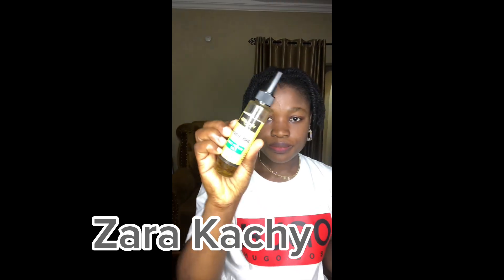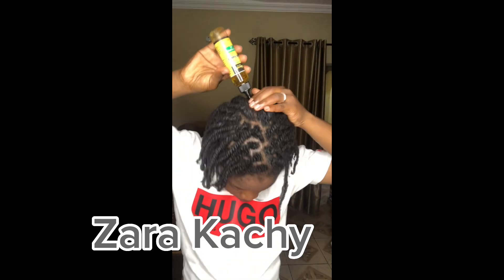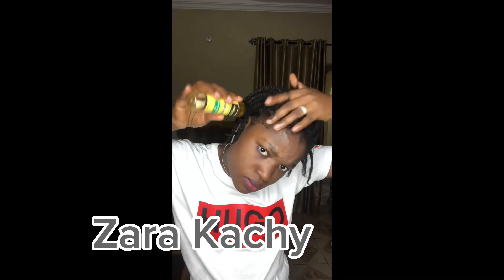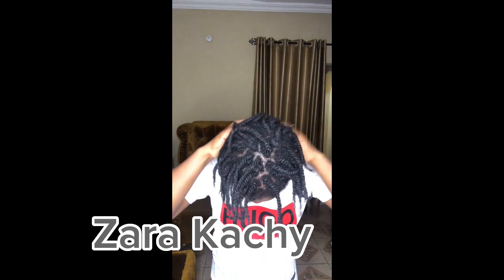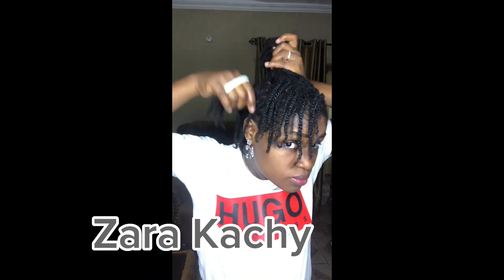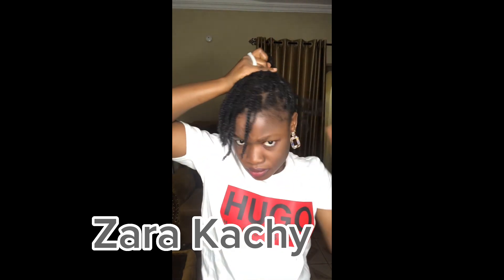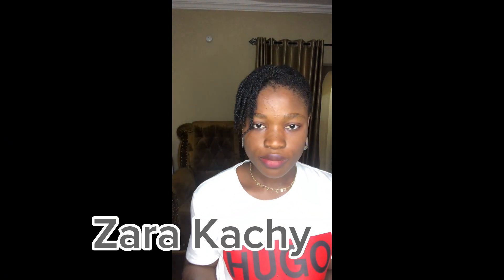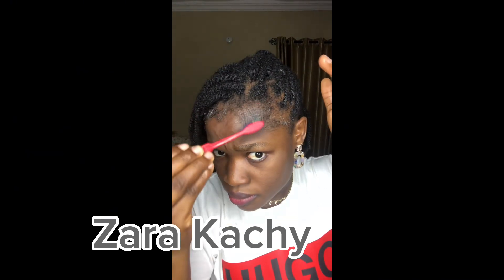May 27, 2023